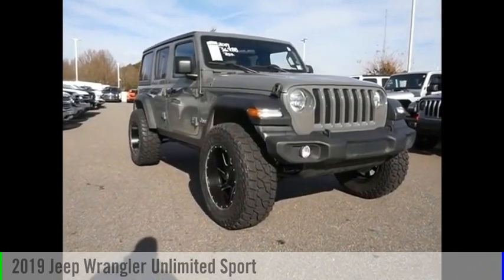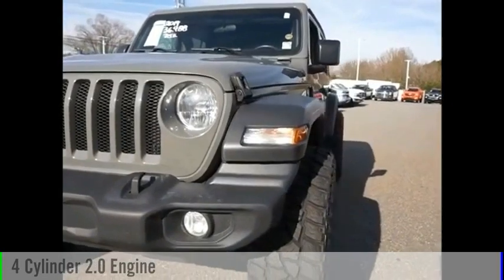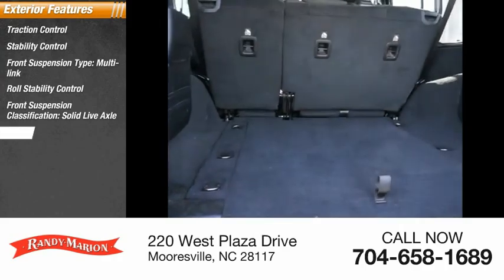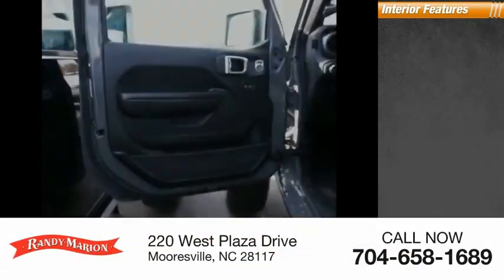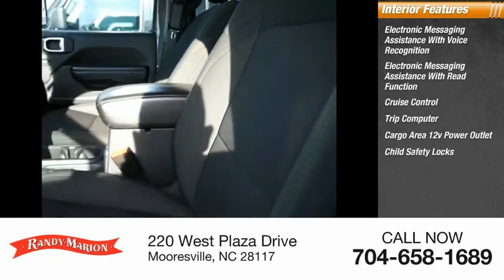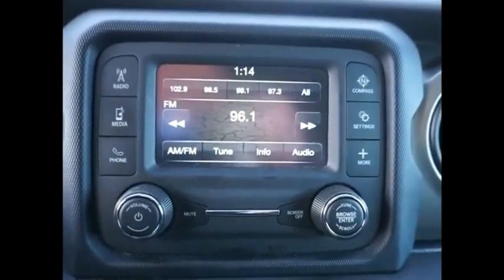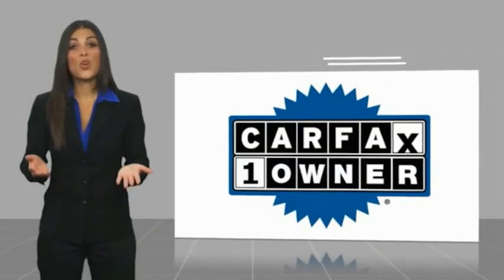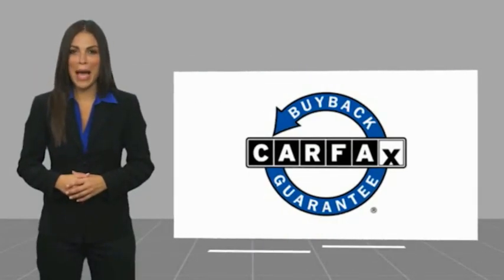2019 Jeep Wrangler Unlimited Mooresville NC 45267X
2019 Jeep Wrangler Unlimited Sport